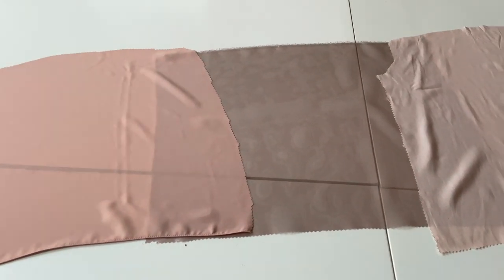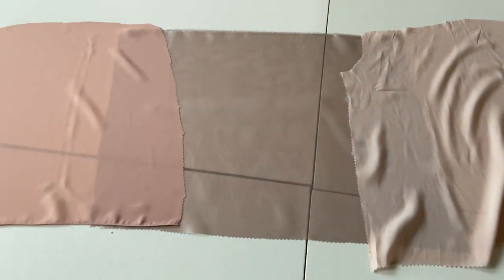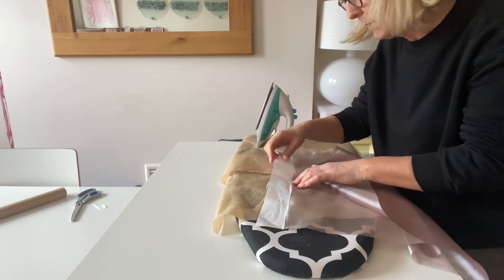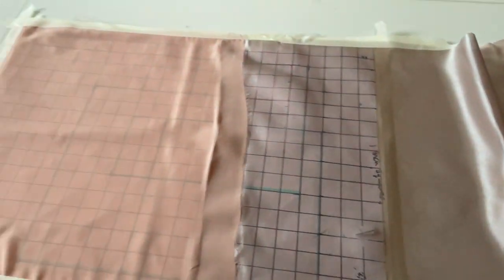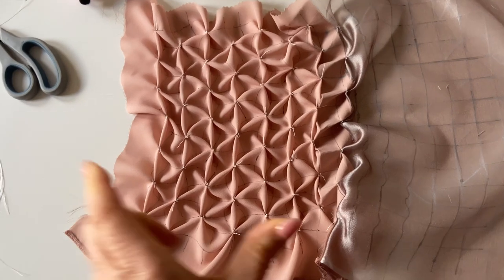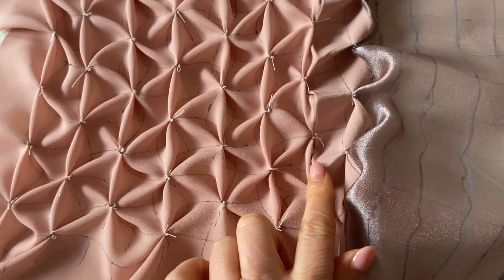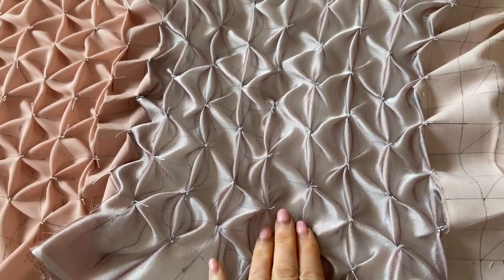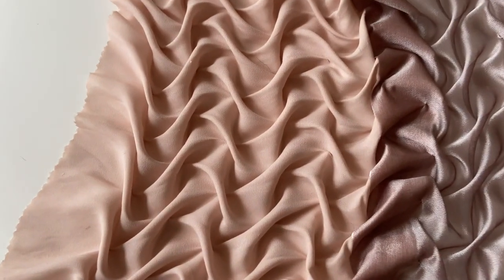CANADIAN SMOCKING BONES PATTERN | Fabrics Manipulation | Layered Fabrics | Didsbury Art Studio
In this video I'll be sharing with you how I layered some fabrics with bondaweb to switch up a new take on putting a smocking design together.  The design I am doing today is called the Bones patterns.  Hope that you enjoy this one as much as I did making it.🫶🏼😺